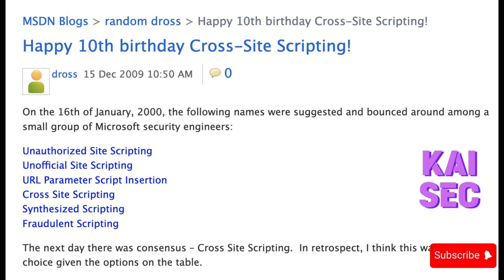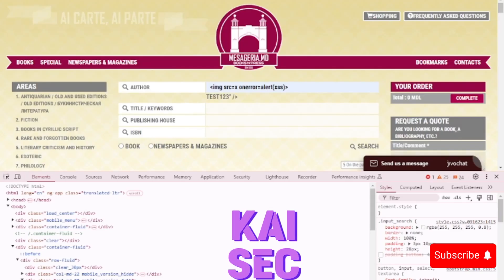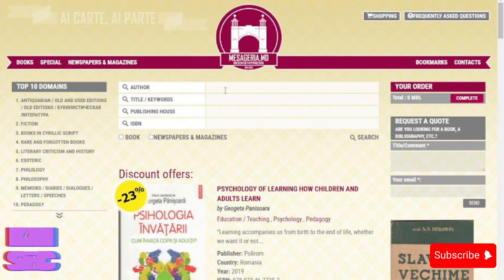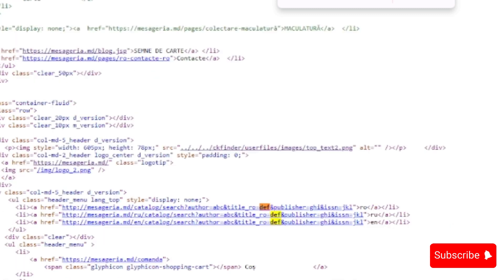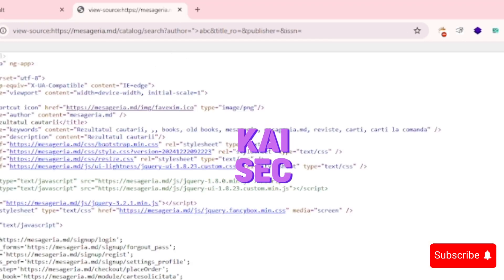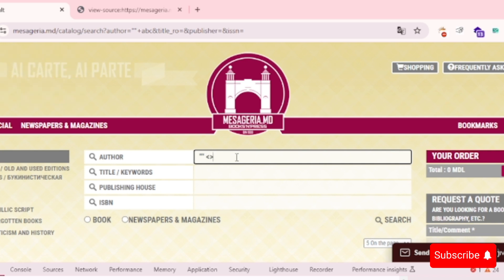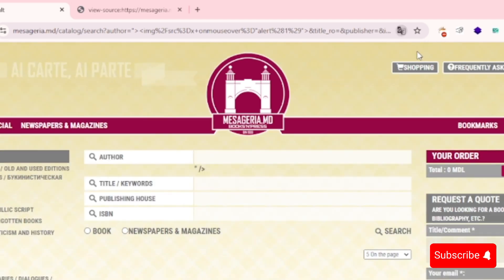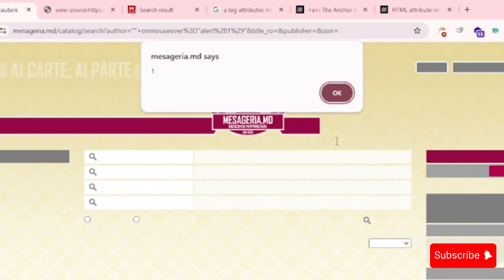CROSS-SITE SCRIPTING (XSS) MADE EASIER IN 2025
Hey guys, Kai here back again with another video. Just wanted to provide you with an easy method to identify cross-site scripting(XSS) in 2025. Lots of exciting content ahead, and I look forward to continuing the journey we started.

I would also like to thank everyone for their support during my absence and for checking in on me. It is greatly appreciated.

Kiitos katsomisesta
感谢您观看
شكرا للمشاهدة